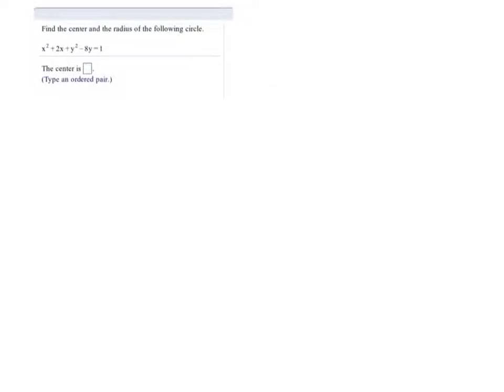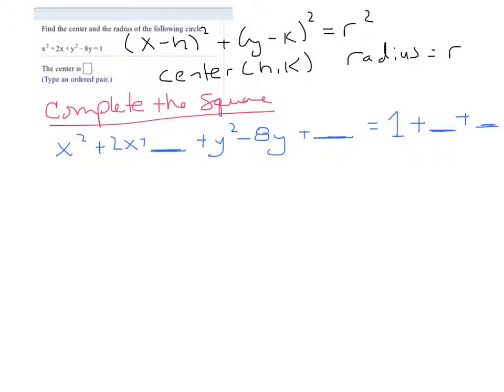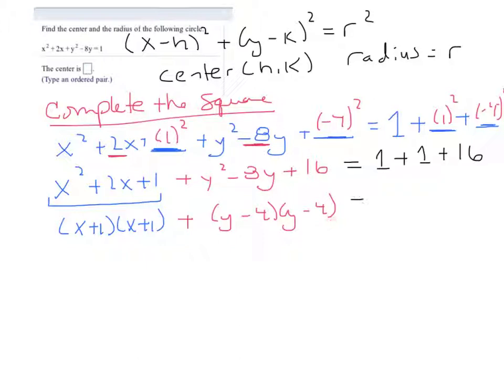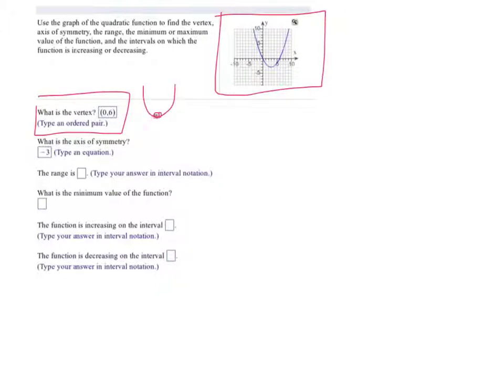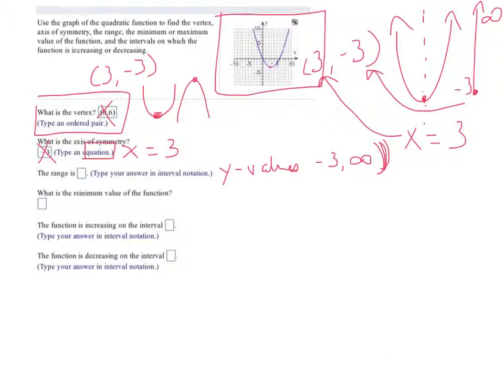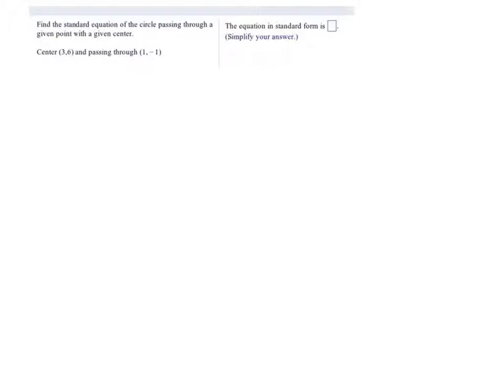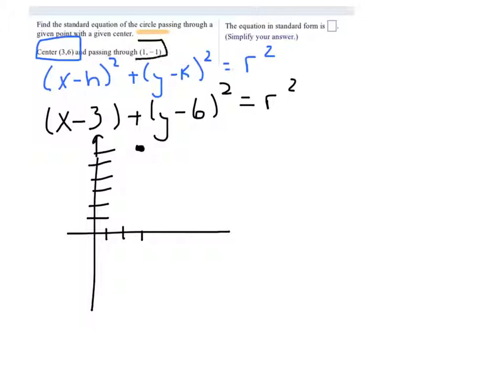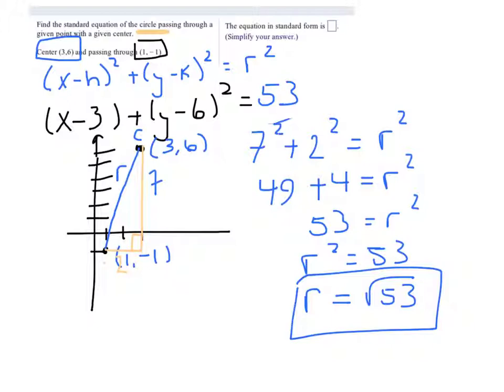Circle-given center (3,6), point (1,-1)